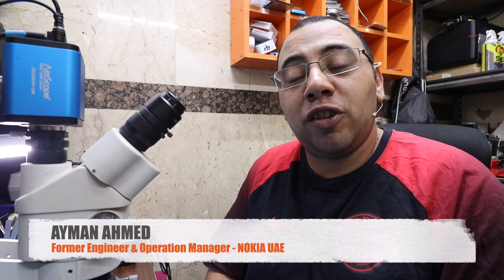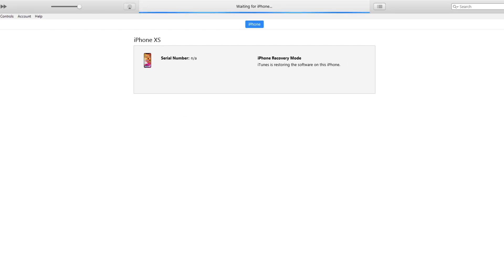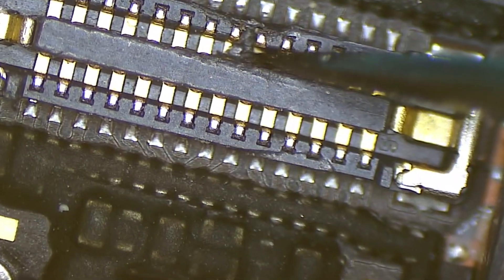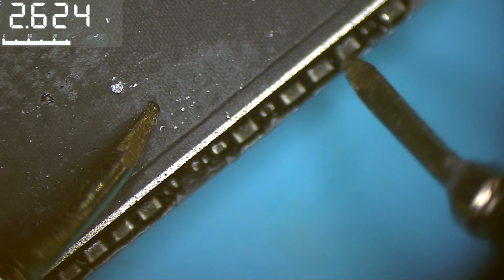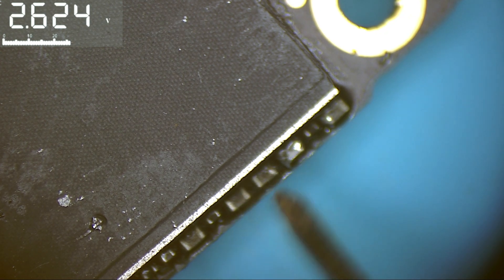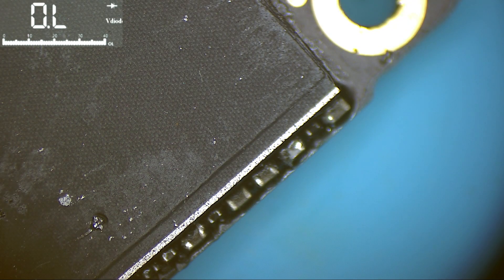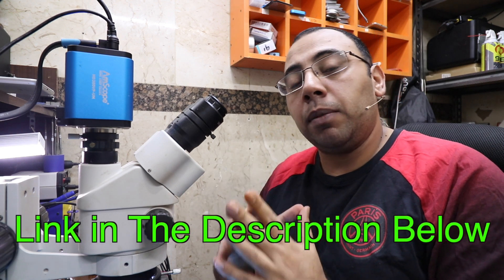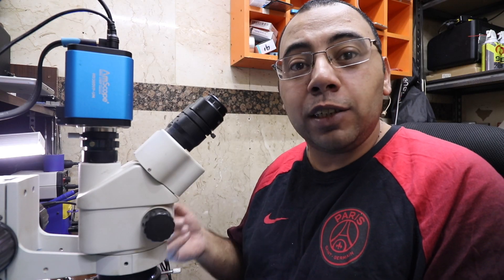iPhone XS Error 9 | Don't Do This Mistake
iPhone XS error 9, I received this iPhone XS from iPhone repair shop nearby, The phone originally needed back glass cover replacement but because everyone is doing iPhone repair with no training or experience nowadays, lets see what happened to that phone

JC P11F Programmer